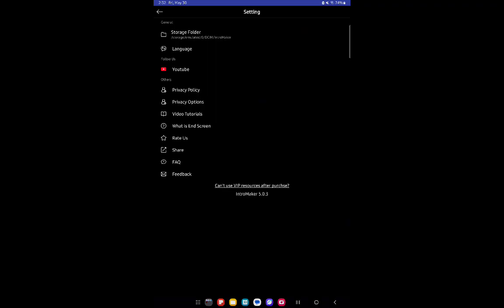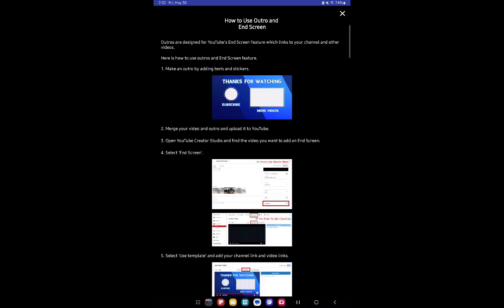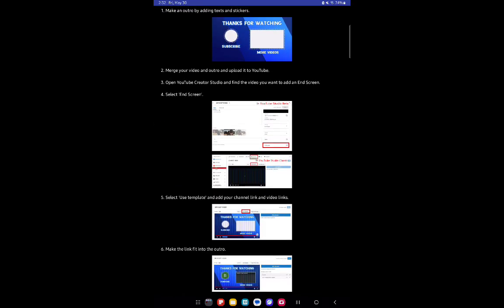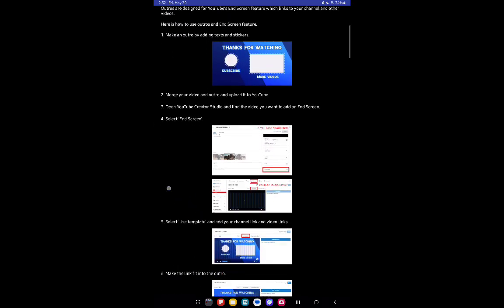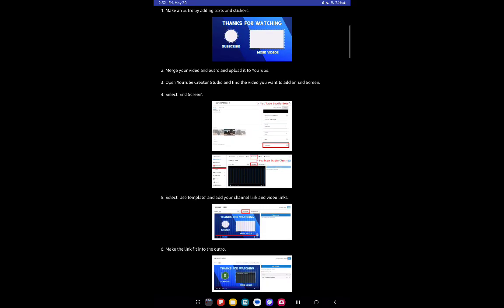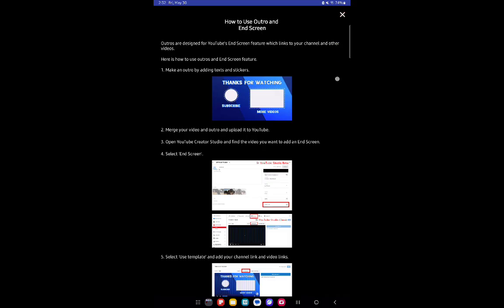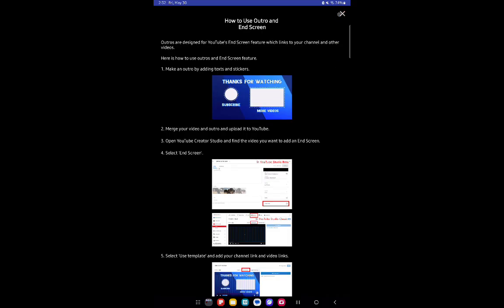How to use outro and end screens in Intro Maker?